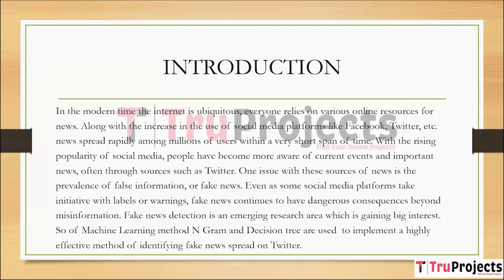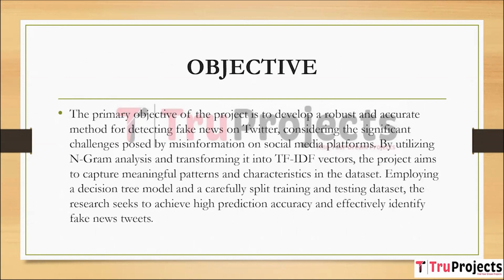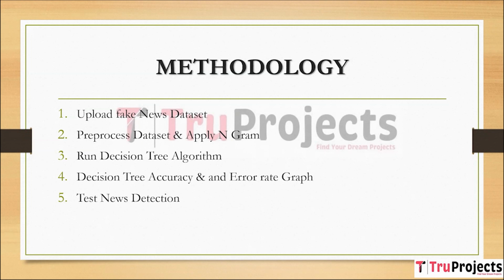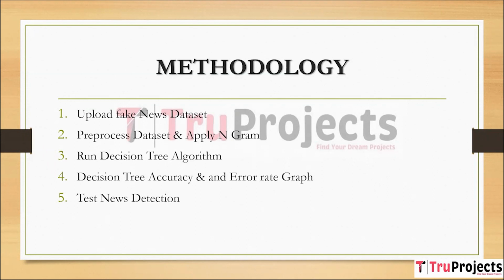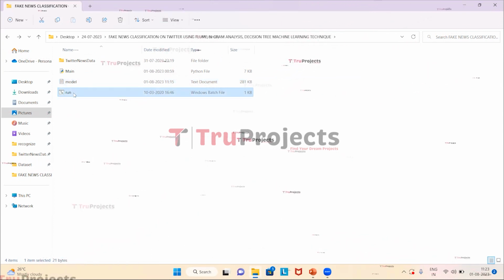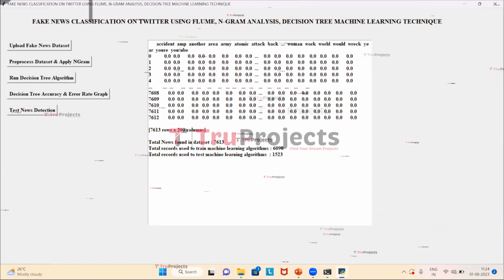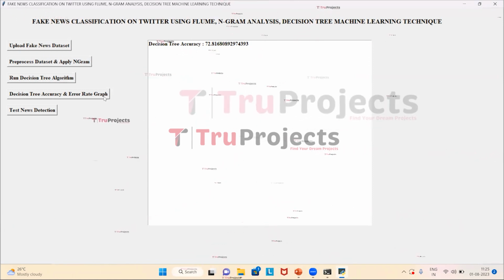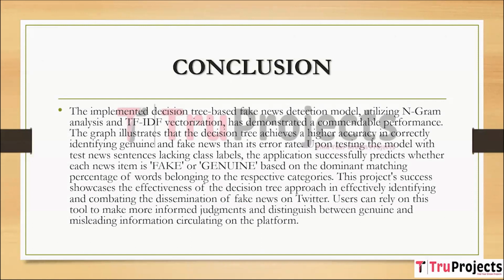FAKE NEWS CLASSIFICATION ON TWITTER USING FLUME, N GRAM ANALYSIS, DECISION TREE MACHINE LEARNING TEC